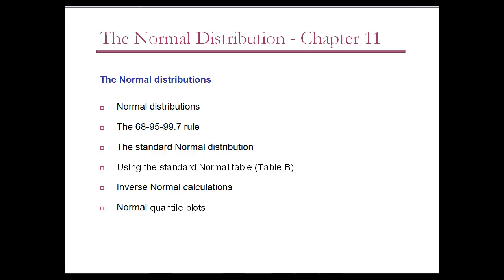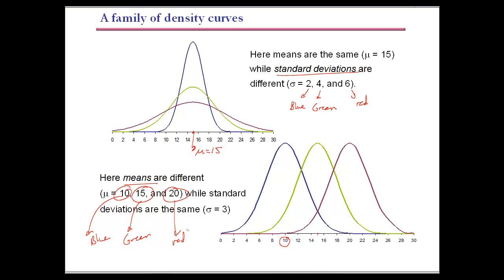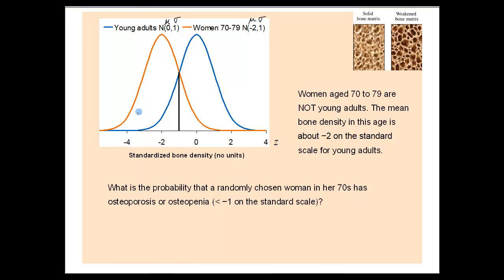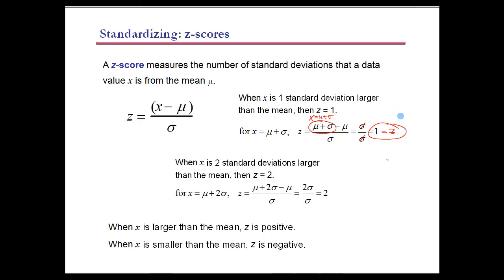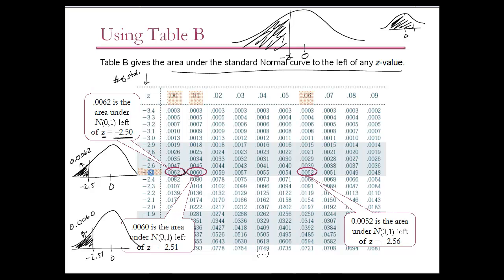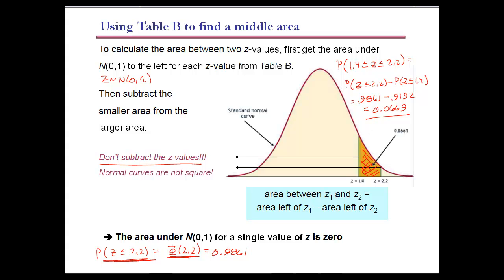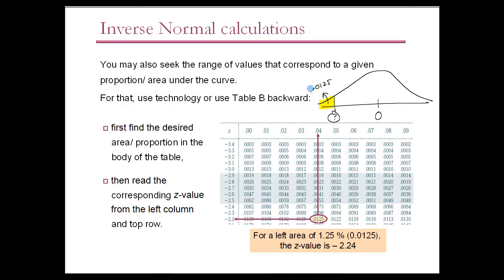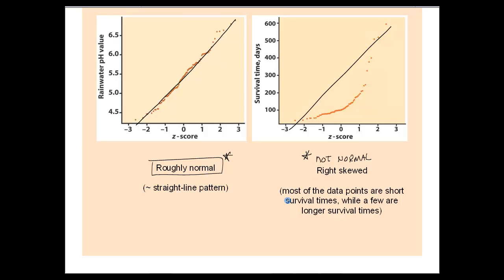The Normal Distribution